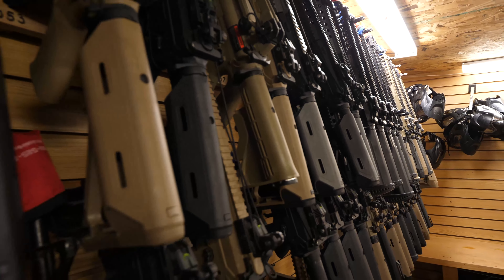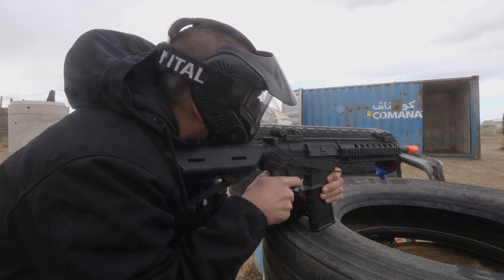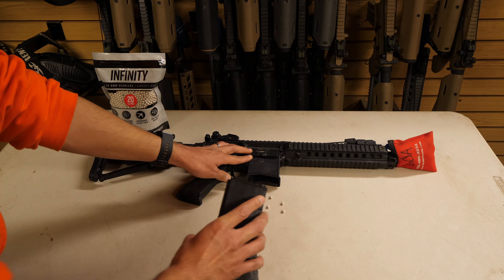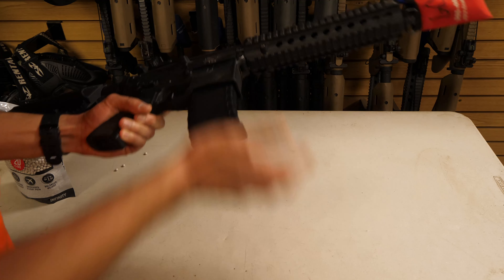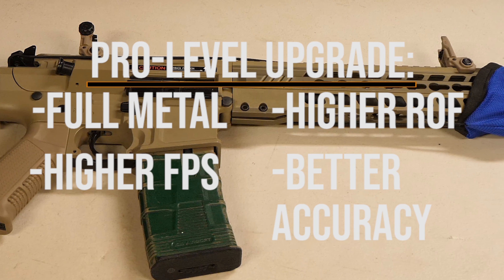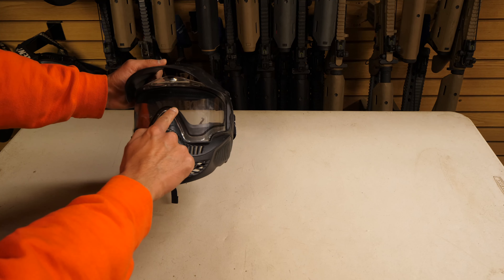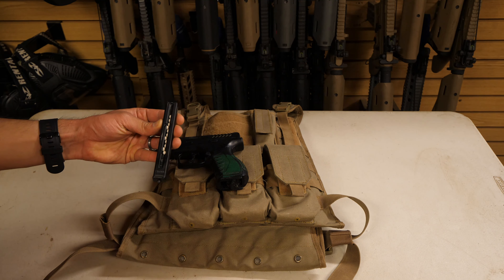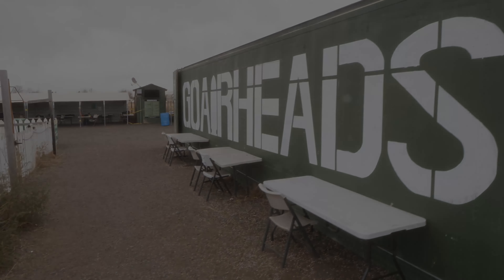Rental Rules Video (Updated-12/2021)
This is a breakdown video of all the options GoAirheads currently has at our facility for renting gear and how to use it. We still recommend you bring the follwing though to have the BEST time possible:
-Close Toed Shoes/Boots
-Full length looser fitting pants
-Light Jacket/Hoodie with a couple layers underneath (this way you can take off layers if needed)
-Full Finger Gloves
-Hat or a Beanie
Please make sure to read/watch all of our MAIN rules in addition to this before coming out to the field.